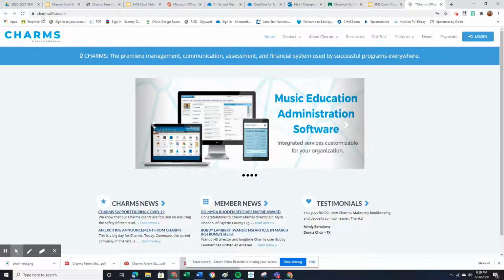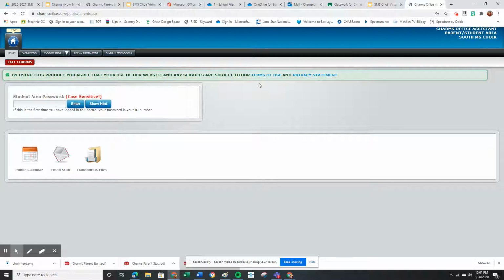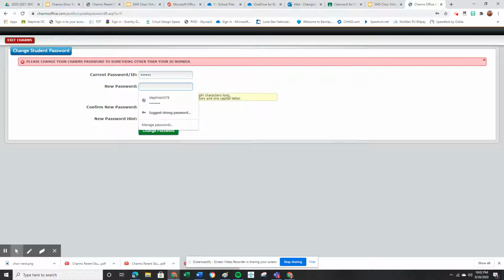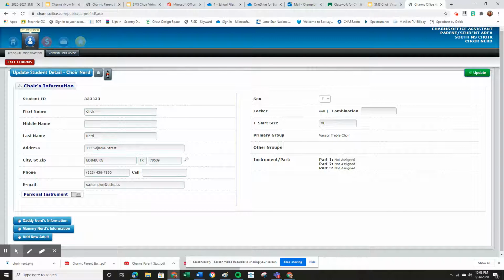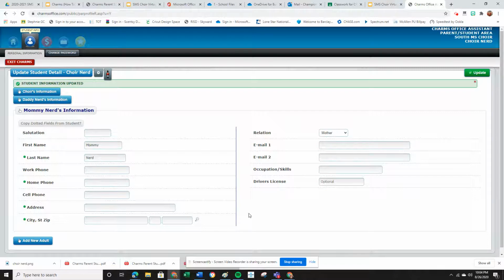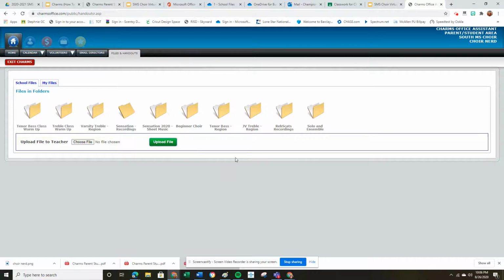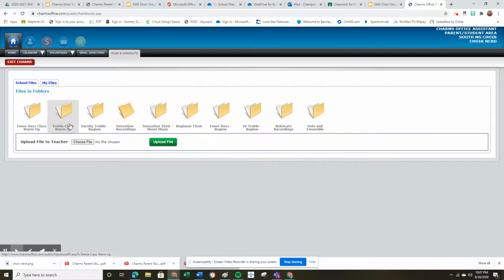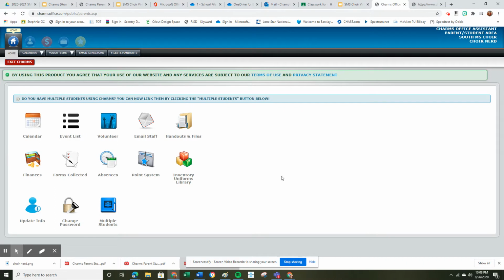Charms (How to Video)